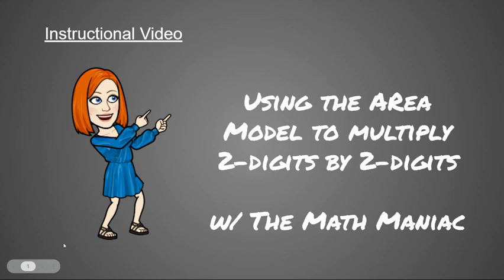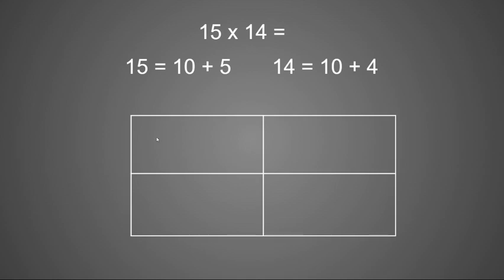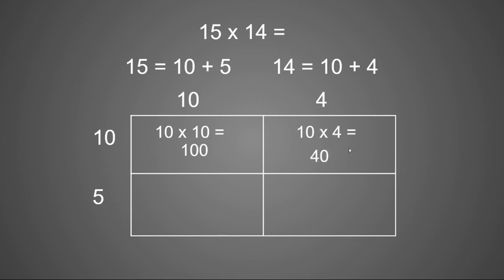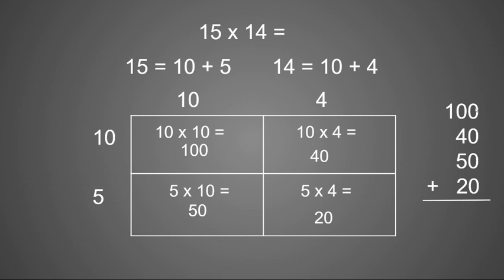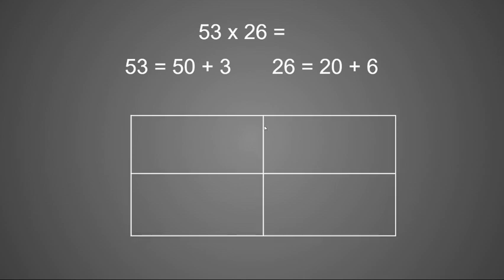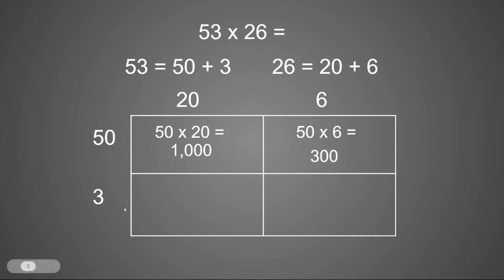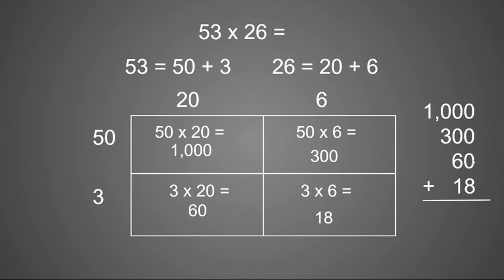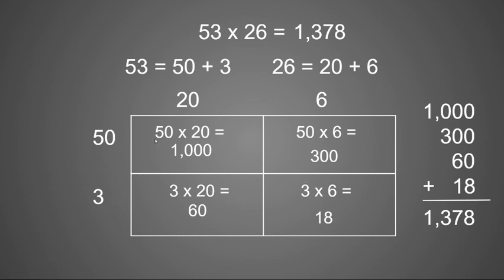Use Area Model to Multiply 2 Digits by 2 Digits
Learn how to multiply two 2-digit numbers using the area model.